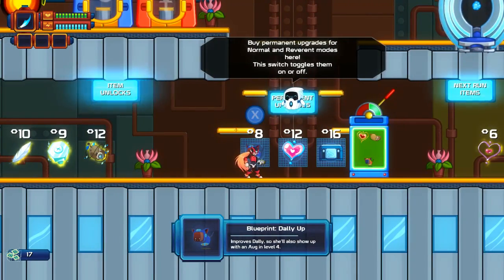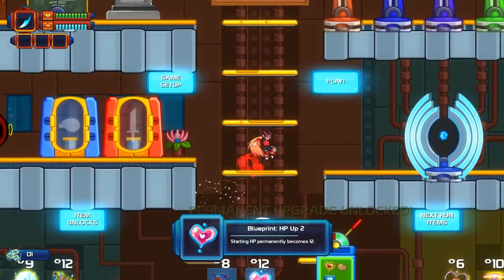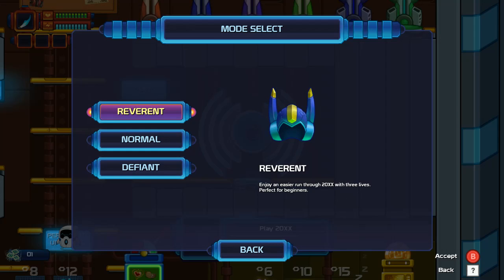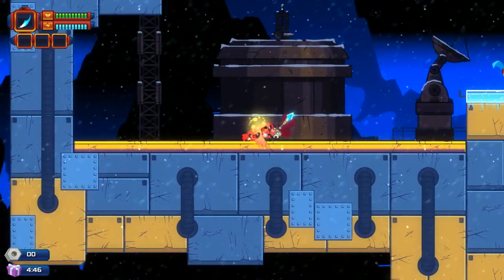20XX - Zero series skin mod, and full release video on Wednesday!